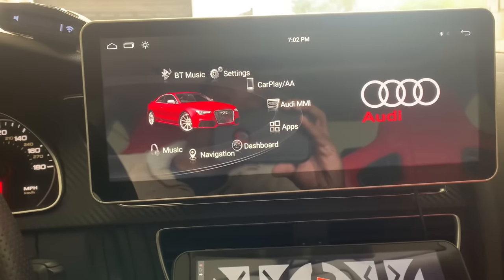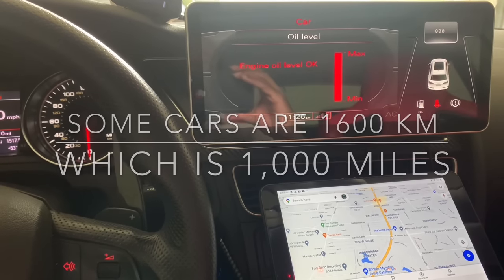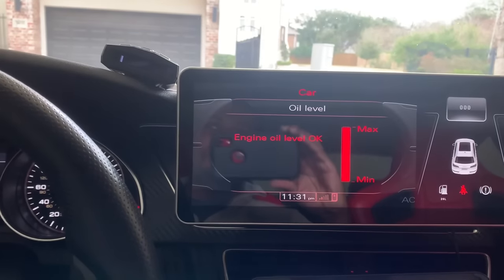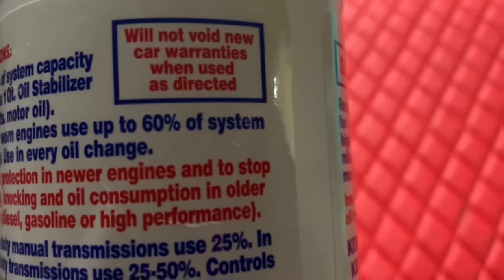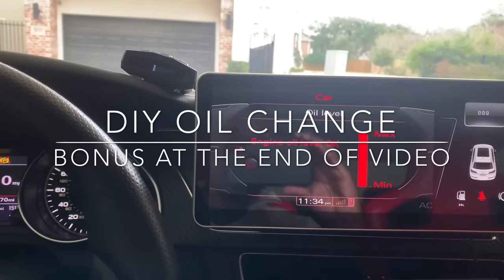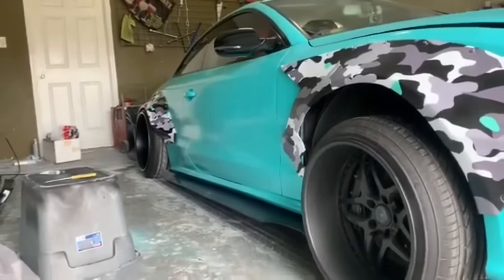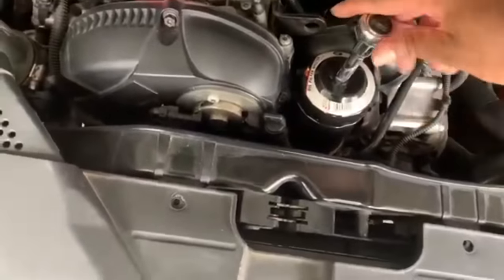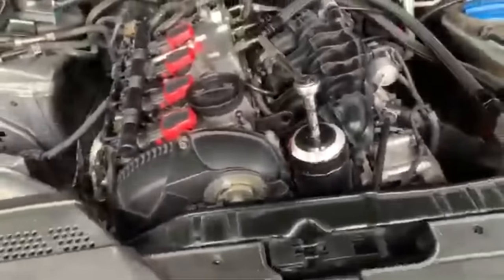How to fix Audi Oil Consumption for $10.00 dollars | Hack Audi A5/A4/A3/A6/A7/A8/Q5/Q7/S4/S3/S5/S7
Please watch entire video, there are 2 different kind of oil consumption in your vehicle, factory warranty recall, and traditional oil consumption, both are very different, this video will explain how to fix them both, and give you real results/ note the dealership has extended the recall to 100k vs. 80k. Talk to Audi word prior to calling the dealership if you still are facing the irregular oil issue. Note I’m not an expert I just love sharing knowledge. God bless, and happy new year.

GET A DISCOUNT BCM AMAZON PRMO CODE LIQUID MOLLY SYNTHETIC OIL

Instagram : New Instagram @Brucecustom   @Grey_matter5 no longer availible

D1 Spec Front RS Big Brake 6Pot Caliper

SLP Performance 90540A: SLP Performance Single Gauge Pods$95.95Summit Racing(3)For most items:90-day return policy

Radar detector

Cobra RAD 450 Laser Radar Detector: Long Range, False Alert Filter, Voice Alert & OLED Display

RS5 b8 front bumper and grill conversion

RS5 b8.5 front bumper and grill conversion

Audi-A5-S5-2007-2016 full conversion b8 or b8.5